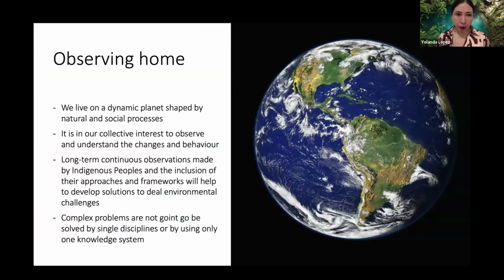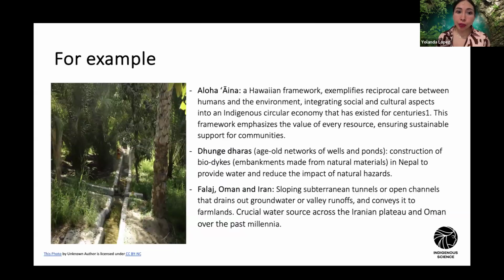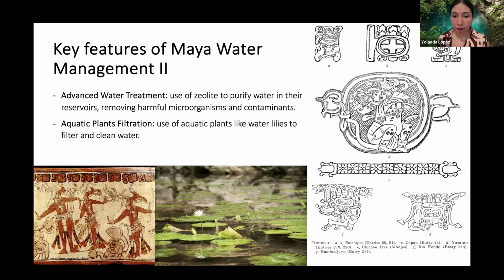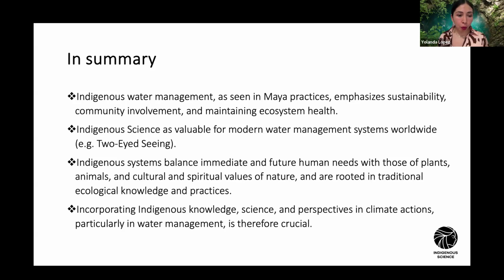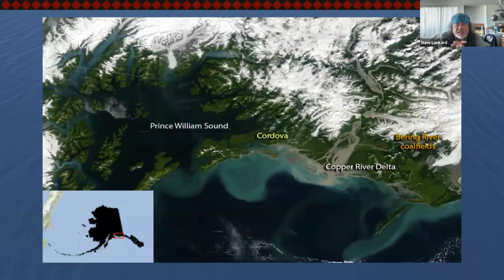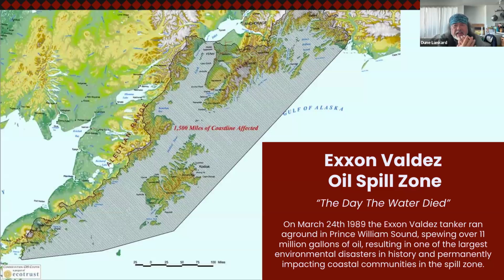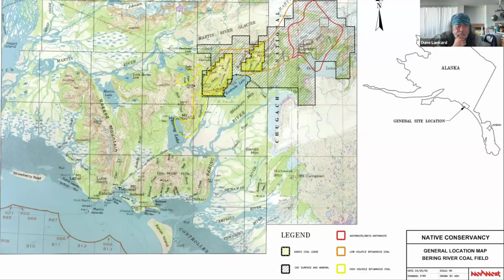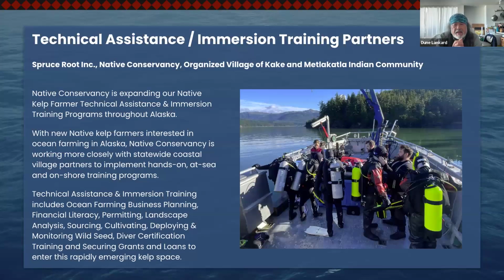Indigenous Roots of Circularity and How Traditional Knowledge Can Guide Water Management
Presented by:
• Dr. Shanondora Billiot (United Houma Nation Citizen), Assistant Professor in the School of Social Work at Arizona State University
• Dr. Yolanda López-Maldonado (Yucatan, Mexico), Human Ecologist and Geographer
• Mr. Dune Lankard (Eyak Athabaskan), President and Founder of Native Conservancy

Date/Time: Wednesday, February 26, 1 pm US EST/10 am US PST/6 pm UTC

Description: Current demands on freshwater, driven by climate change and population growth, have led municipalities, water stewards, and academics to focus on conserving scarce freshwater resources. This shift has spotlighted the concept of a circular water economy—a system that emphasizes conserving and reusing freshwater instead of conventional methods of limited treatment and discharge. While circularity may seem novel from a modern, Western perspective, Indigenous cultures have practiced it for millennia, embedding it into their ways of life and environmental stewardship. This webinar will explore these enduring cultural practices and their modern implications for conservation, policy, and ecology. Participants will gain insight into the foundational principles of circularity and the essential role Indigenous peoples play in sustaining these practices. This session, featuring Indigenous scholars Dr. Shanondora Billiot (United Houma Nation Citizen), Dr. Yolanda López-Maldonado (Yucatan, Mexico), and Mr. Dune Lankard (Eyak Athabaskan) alongside other experts in policy and water rights, will highlight how traditional knowledge can guide contemporary water management approaches.

Hosted by: Ocean Sewage Alliance and OCTO